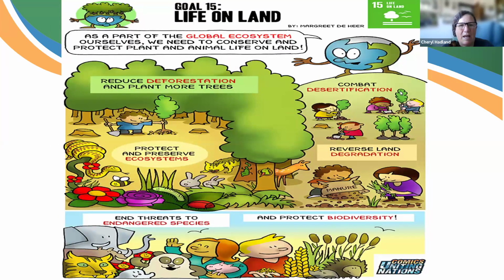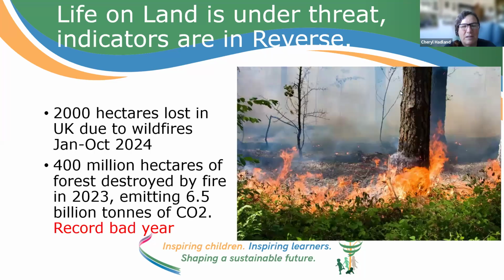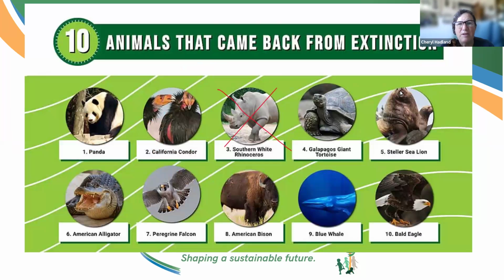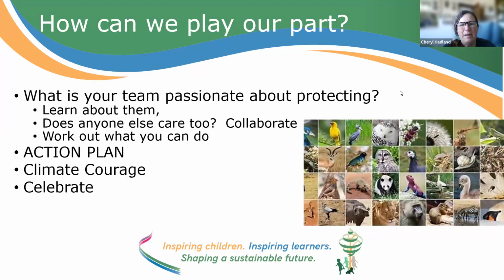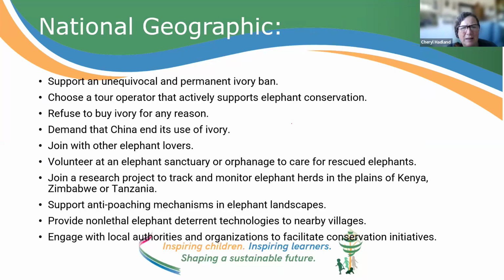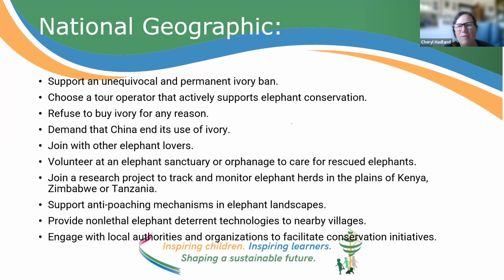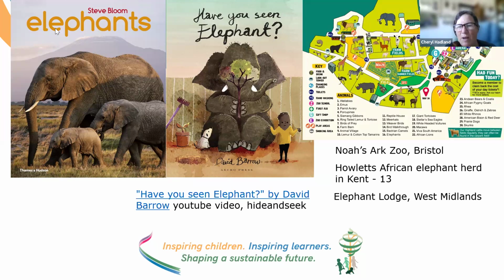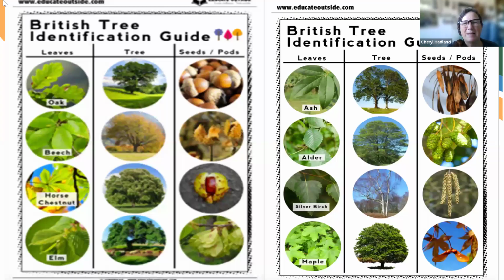The Early Childhood Education and Care (ECEC) Sustainability Forum - April 2025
Discussion surrounding Sustainable Development Goal (SDG) 15: Life on Land